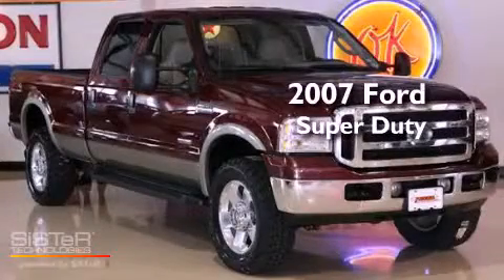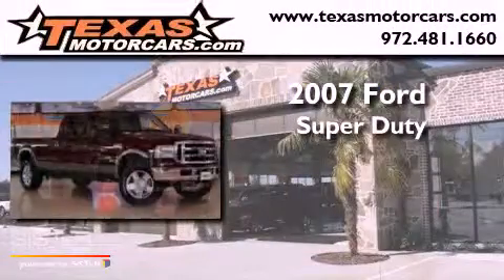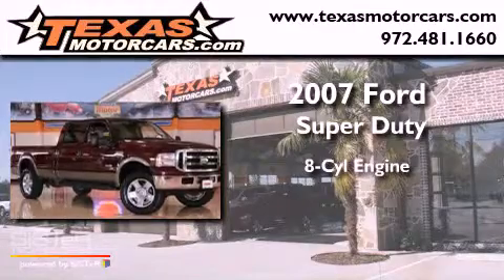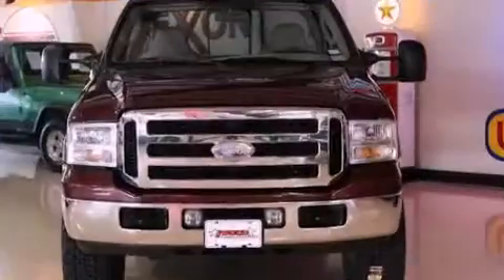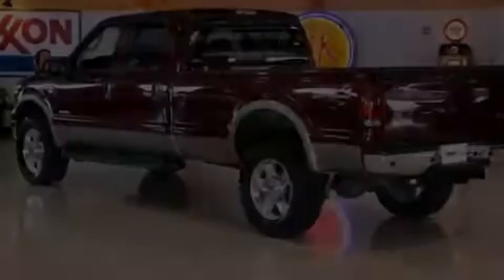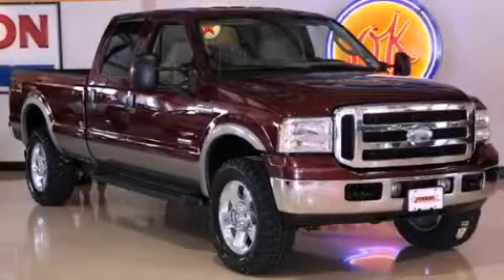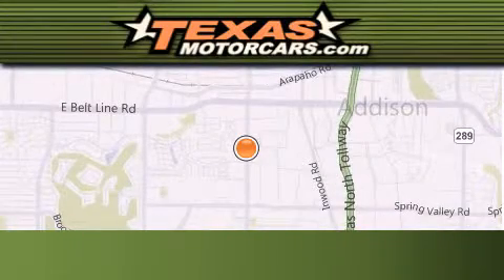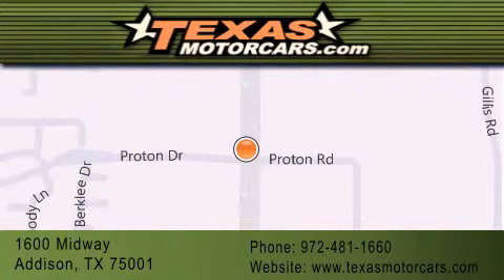Preowned 2007 Ford Super Duty Richardson TX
Year : 2007
 Make : Ford
 Model : Super Duty

 Trans . : Automatic
 Exterior : Burgundy
 Miles : 115,708
 Interior : Tan
 Stock : a20011

 Pre-Owned 2007 Ford Super Duty Addison TX